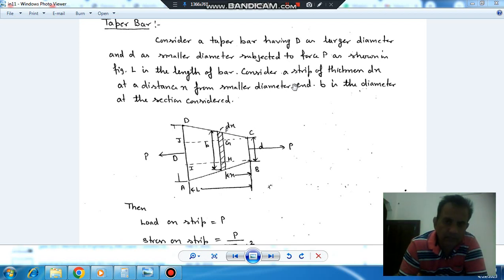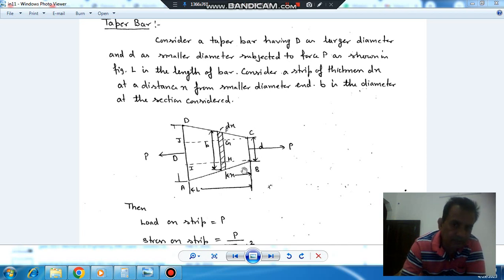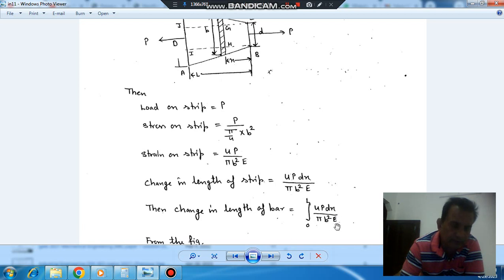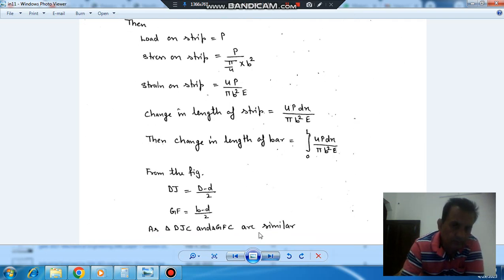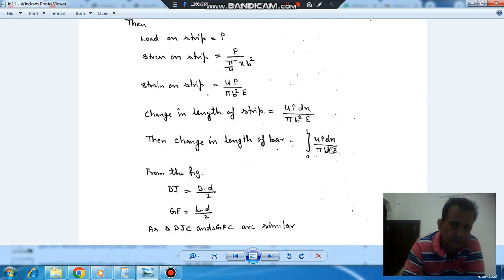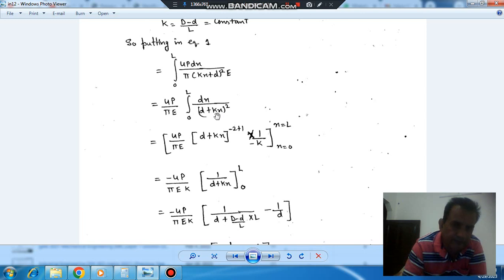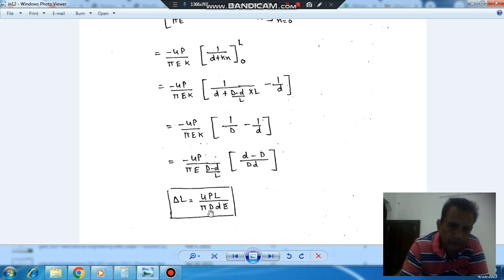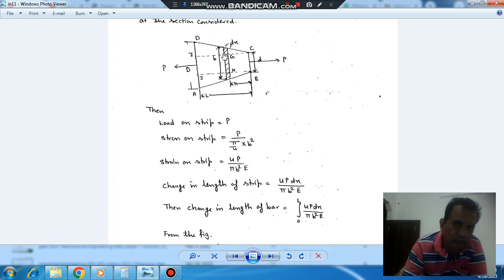Extension of Taper Bar (SOM Theory make notes)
Strength of Material Theory For Gate(ME, AE &PI) IAS IES